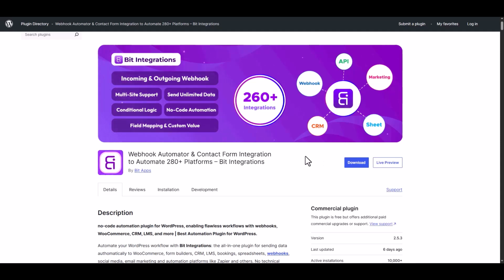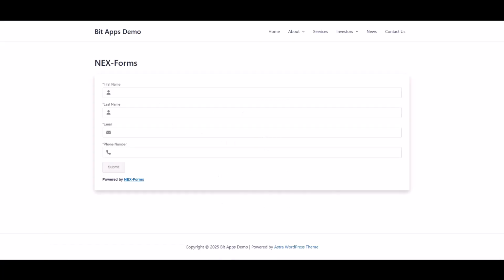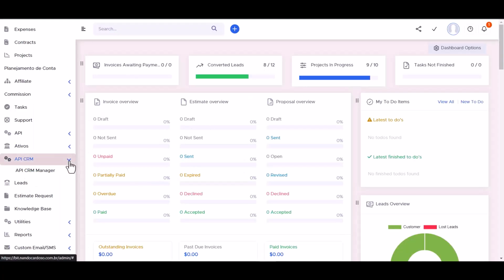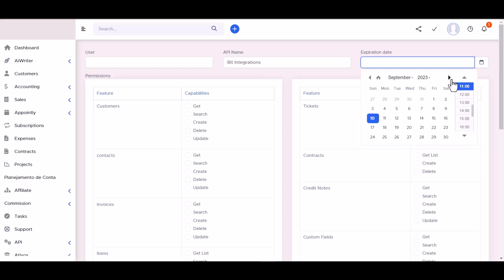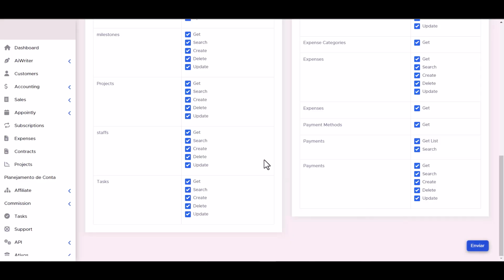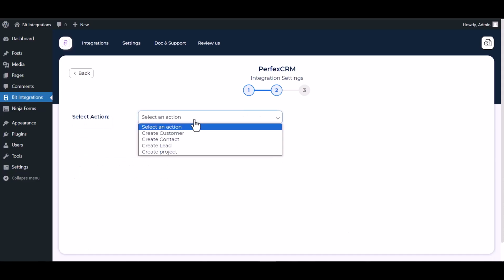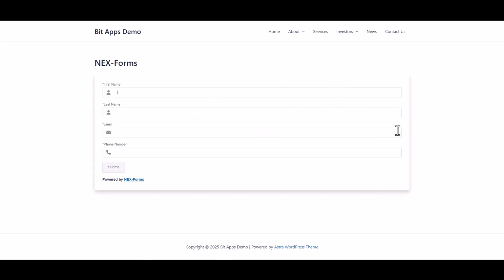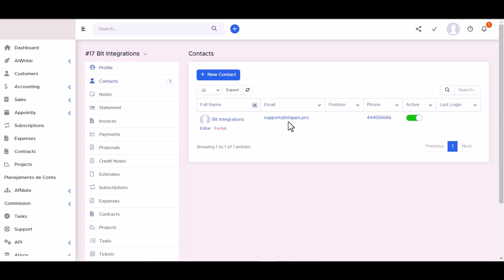How to Integrate NEX Forms with Perfex CRM Using Bit Integrations | WordPress Automation Tutorial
In this tutorial, I’ll show you how to connect NEX Forms with Perfex CRM using the Bit Integrations plugin. If you're collecting leads through your WordPress forms and then manually adding them to your CRM, this setup will make your workflow much smoother.
Once configured, every form submission will automatically be sent to Perfex CRM as a customer or contact—no manual work needed.

Fetching real-time form submission data
Getting API URL and API token from Perfex CRM
Connecting and authorizing Perfex CRM
Choosing customer-related actions
Mapping form fields to CRM fields
Using advanced features and conditional logic
Testing the integration and verifying data

Timestamps
(0:00) Introduction and overview of NEX Forms + Perfex CRM integration
(0:05) Opening Bit Integrations dashboard and creating integration
(0:14) Selecting NEX Forms as the trigger
(0:29) Submitting form to fetch data
(0:45) Data successfully retrieved
(1:00) Selecting Perfect CRM as the action platform
(1:12) Getting API URL from CRM manager
(1:35) Generating API token from API management
(1:57) Setting permissions and expiration
(2:52) Authorizing the connection
(3:00) Authorization successful
(3:07) Choosing customer action
(3:15) Mapping fields between form and CRM
(3:25) Using advanced features
(3:31) Applying conditional logic
(3:40) Finalizing and saving the integration
(4:01) Submitting form for testing
(4:12) Verifying data inside Perfex CRM contacts
(4:20) Closing remarks

Automate your CRM workflow by sending WordPress form submissions directly to Perfex CRM in real time.